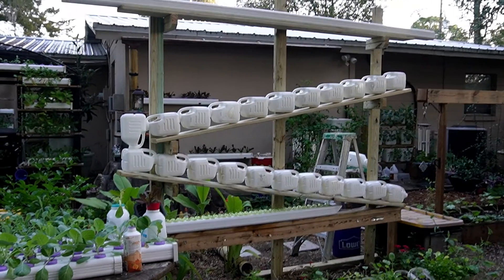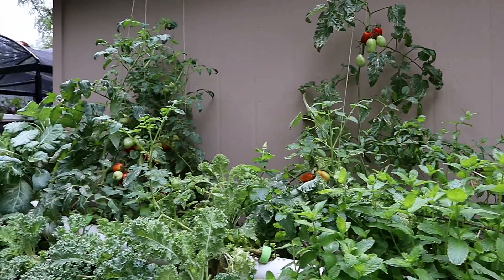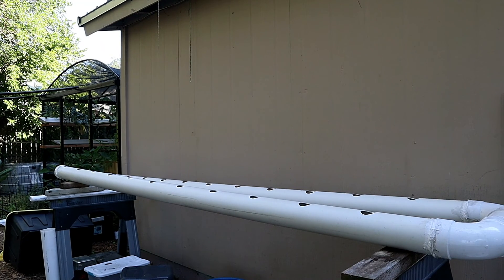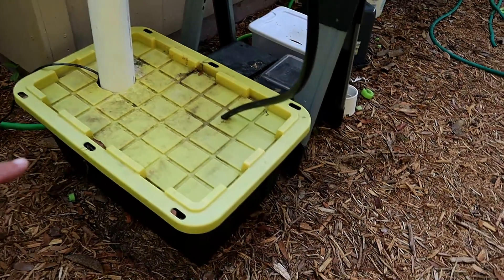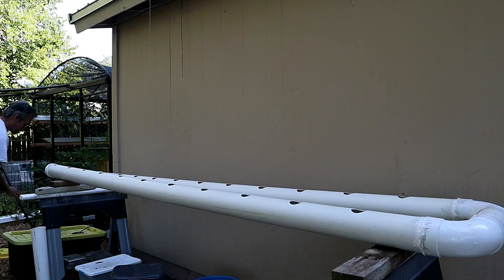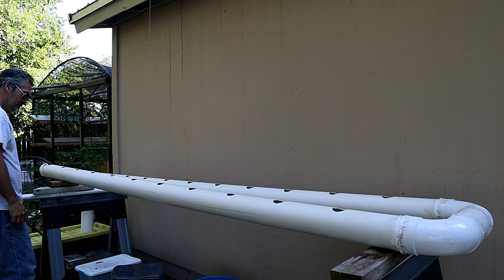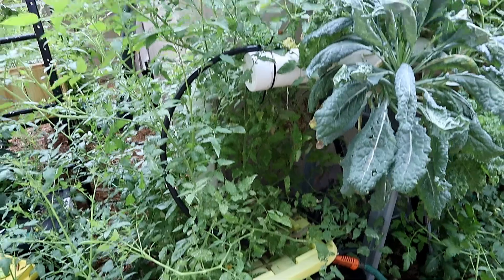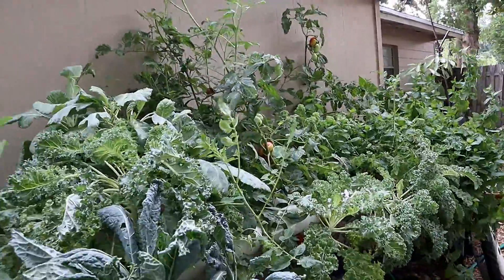Easy DIY Hydroponic Grow System Explained in 3 Minutes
This is what inspired the milk jug system I am currently working on. It is a pseudo hydroponic NFT but it worked well. It can be scaled down or up and grows loads of veggies.

COLORING BOOKS!!